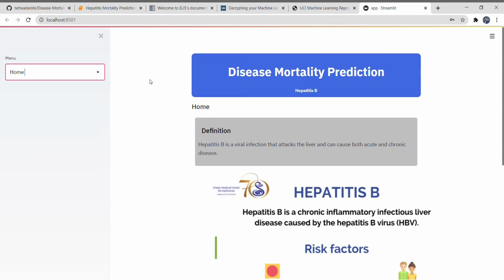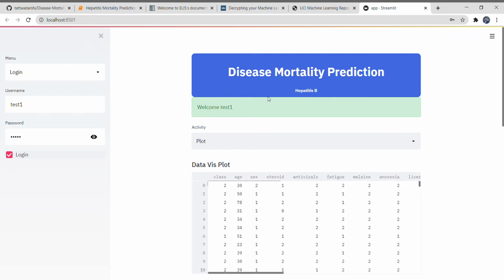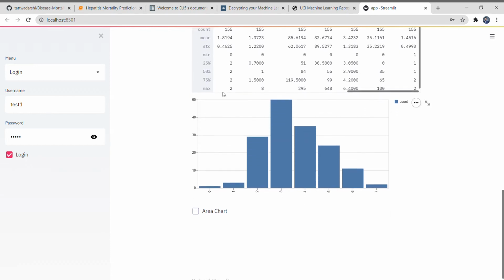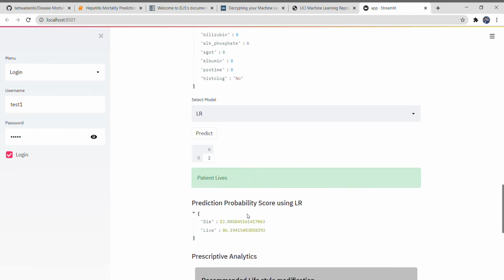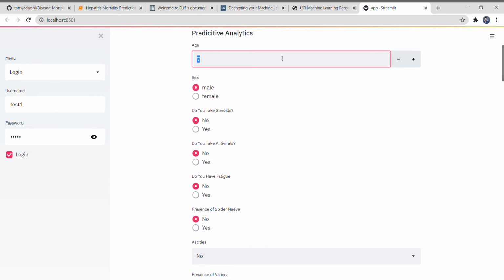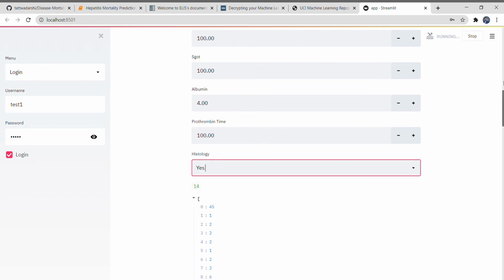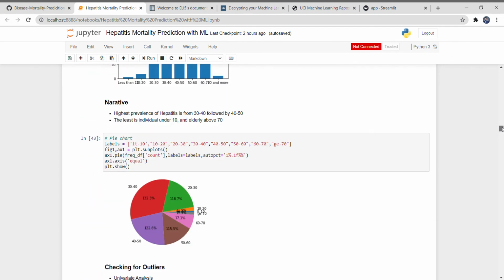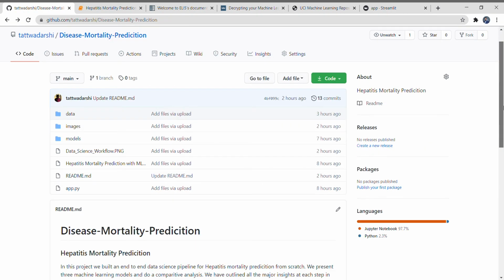Fully Productionized Hepatitis Prediction App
In this video we demonstrate a fully productionized machine learning app with Streamlit. We have built a complete machine learning web app using Streamlit and Python.